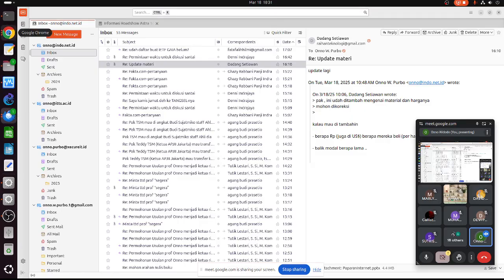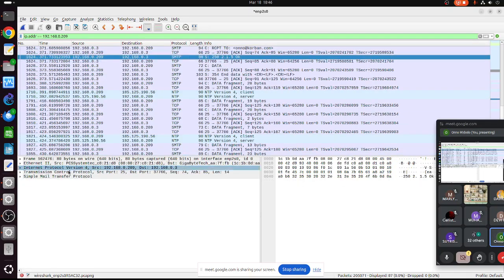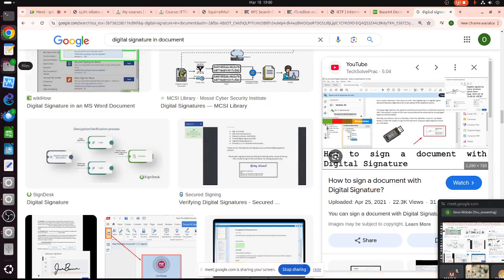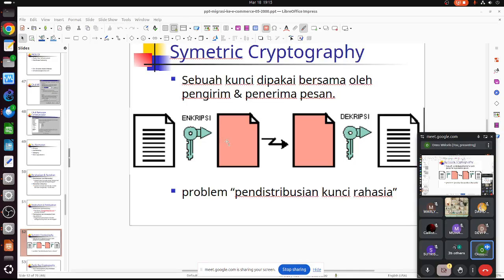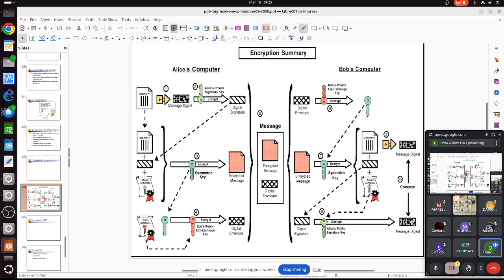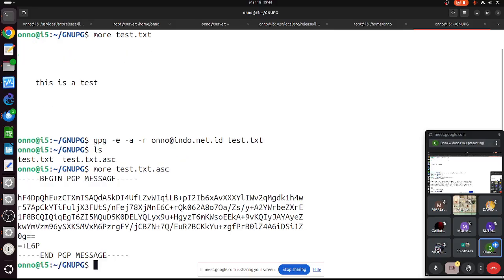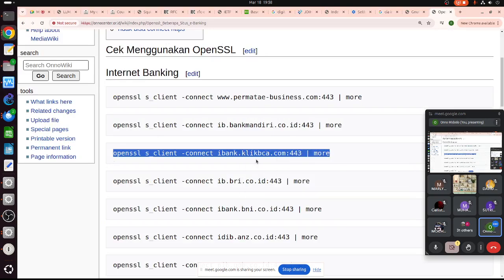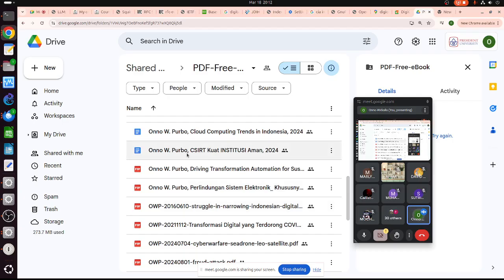OWP 20250318 PUS2 basic encryption decryption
OnnoCenter